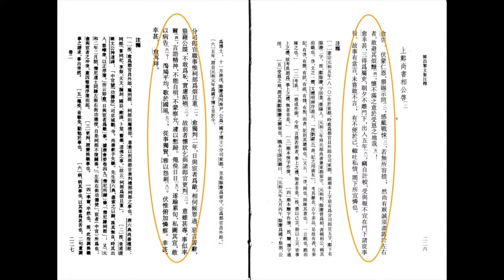Great Books of China Series (2): Technicalities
In this episode I talk about editions, commentaries and formalia in the study of Classical Chinese literature.